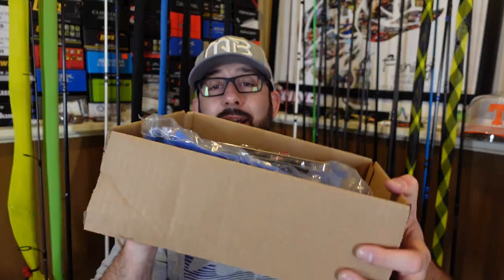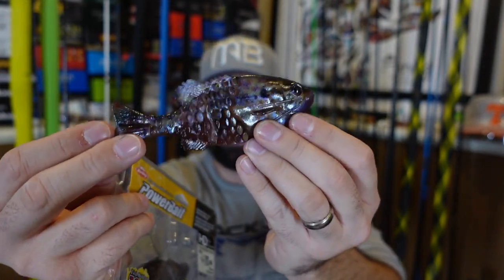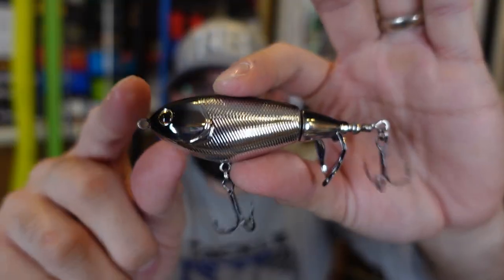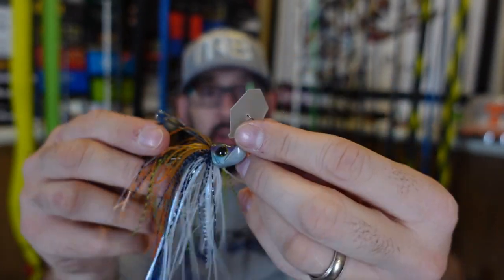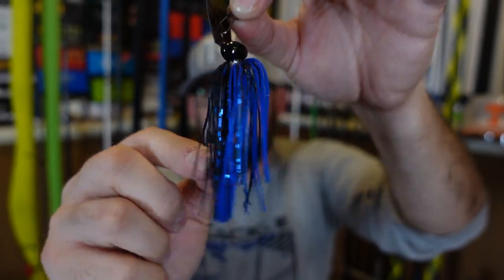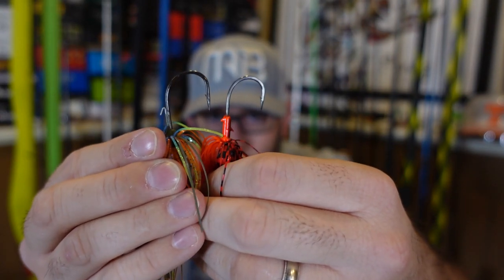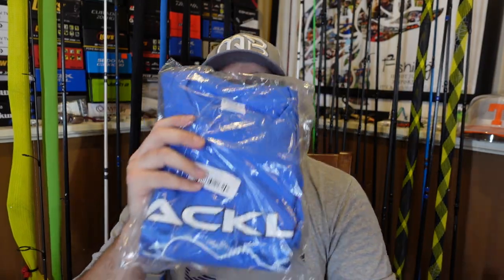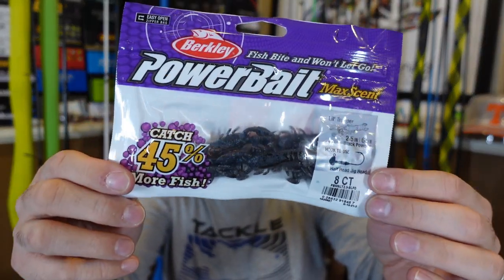NEW Tackle Warehouse Unboxing | Chatterbaits, Choppos, Plastics & MORE!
Today I'm unboxing NEW plastics from Berkley, Chatterbaits, topwater lures and MORE. I'm excited to try out some of these fun new lures. I'm really interested to hear what all of you think about these!

6 Beginner Fishing Mistakes (You Don't Realize You're Making)